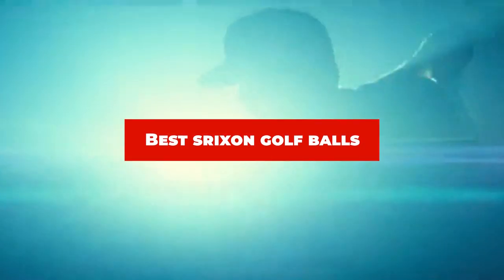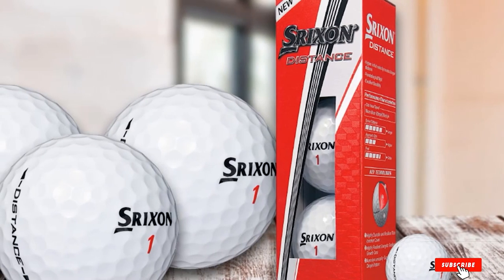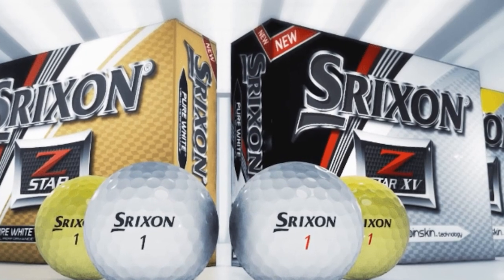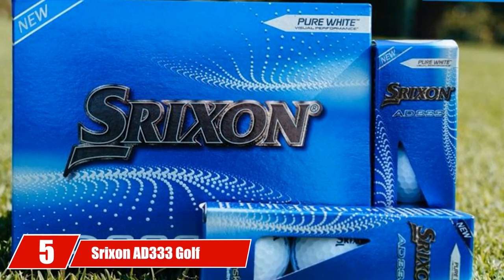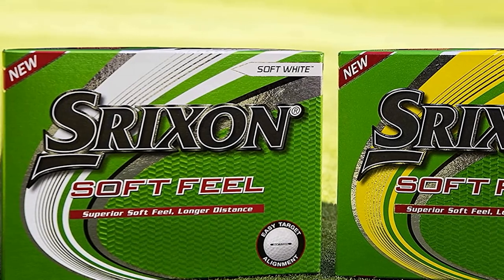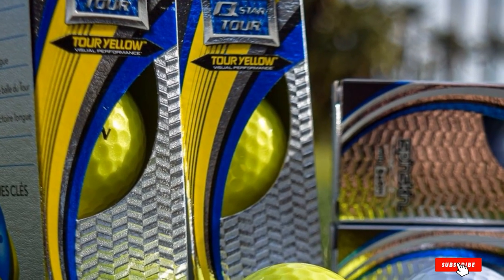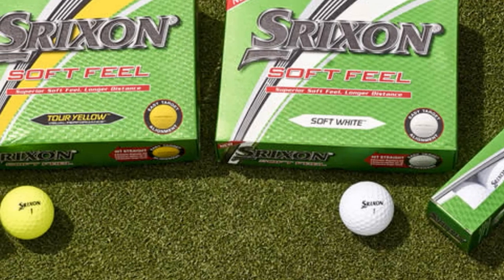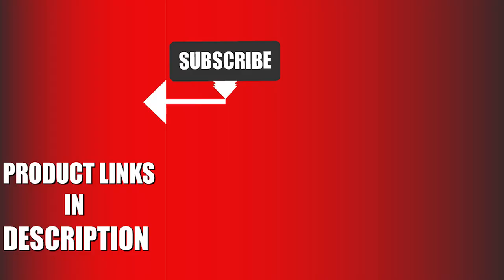Best Srixon Golf Ball In 2024 - Top 10 New Srixon Golf Balls Review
Links to the Top 10 Best  Srixon Golf Ball we listed in today's  Srixon Golf Ball Review video & Buying Guide:

1 . Srixon Distance Golf Balls
2 . Srixon Soft Feel Lady Golf Balls
3 . Srixon Z Star XV 5 Golf Balls
4 . Srixon Z Star 5 Golf Balls
5 . Srixon AD333 Golf Balls
6 . Srixon Soft Feel Golf Balls
7 . Srixon Q-Star Tour 2 Golf Balls
8 . Srixon Ad333 Tour - Standard Golf Balls
9 . Srixon Men's Soft Feel Golf Ball
10 . Srixon Soft Feel Women's Golf Ball

In this video, we have gathered the  Srixon Golf Ball on the market in 2024. With all types of consumers in mind, we made this list through extensive research, pricing, quality, durability, brand reputation, and various other factors.